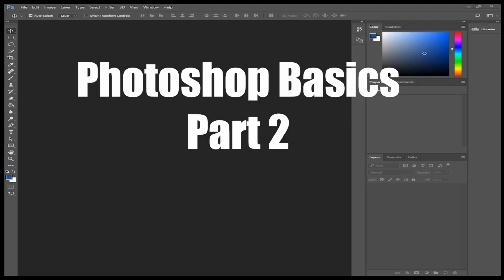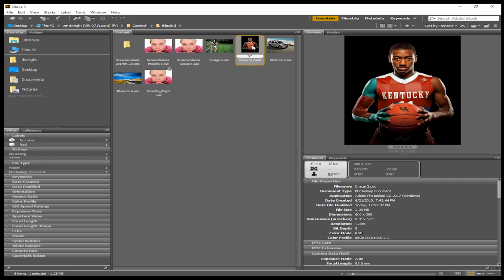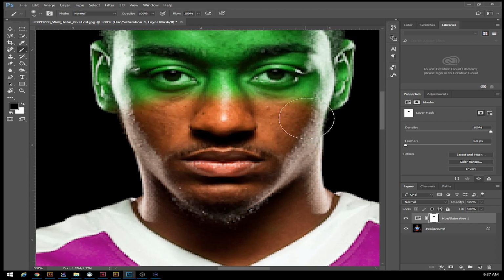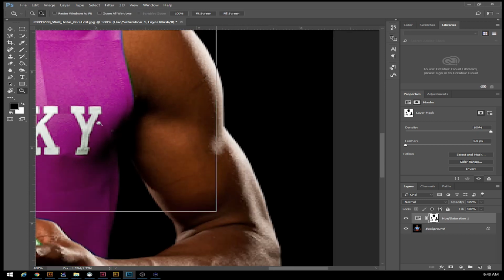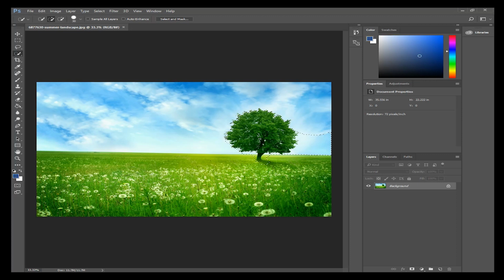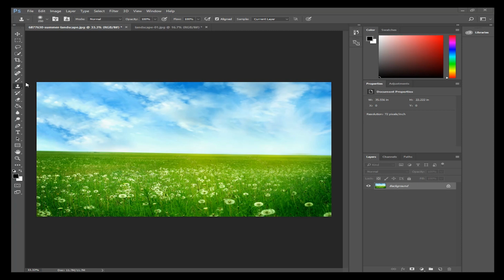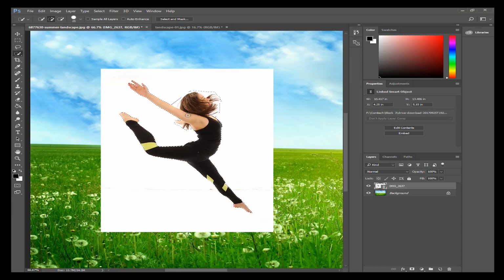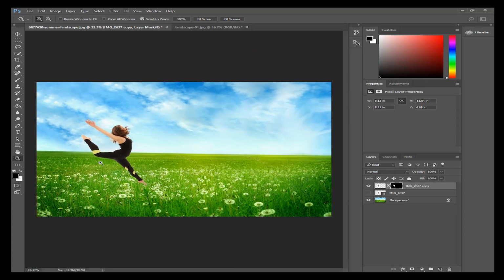Photoshop Part 2 - Updated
This is Part 2 of a tutorial series that I did in class with my students. There are a few questions that come from students while going through the tutorial. The goal of the series was to outline some of the tools and features within Photoshop that can be used when editing photos.

Special thanks and credit to those images we used in class they were found online and used as examples.